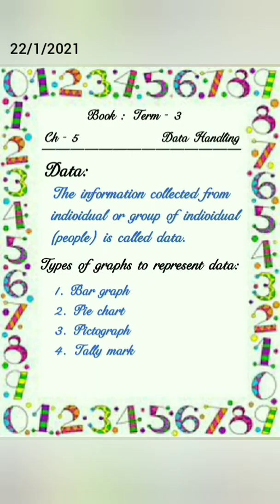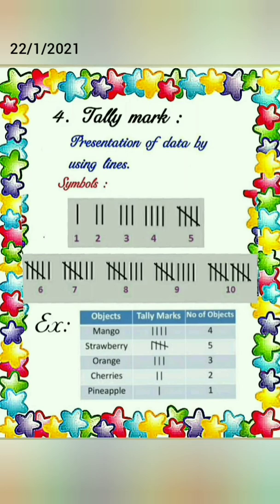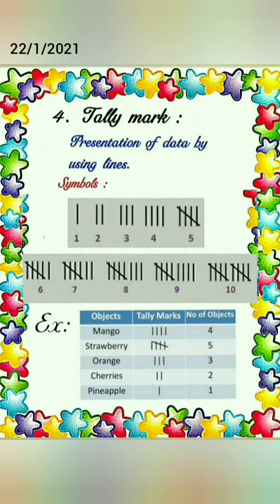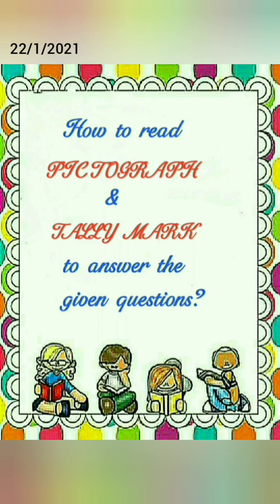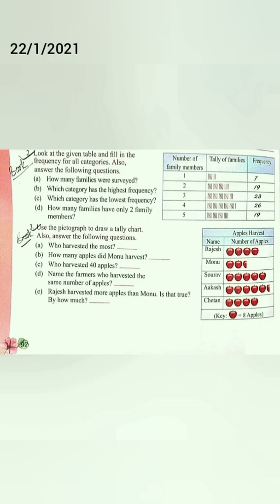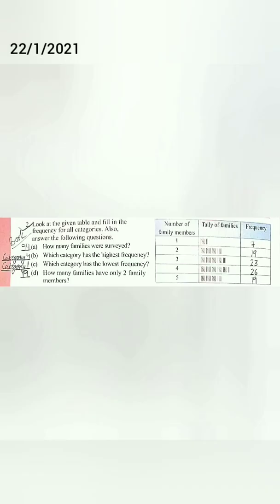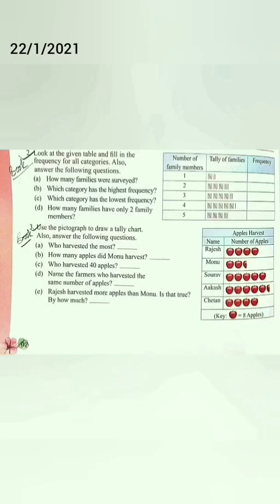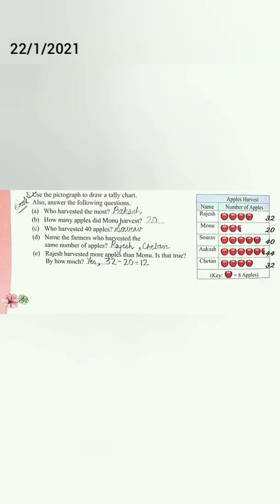Ch -5 Data Handling [Part - 2 : Concept of Pictograph and Tally Marks]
Class - 5 Mathematics [Book : Term - 3]